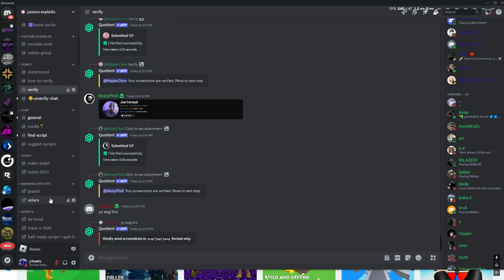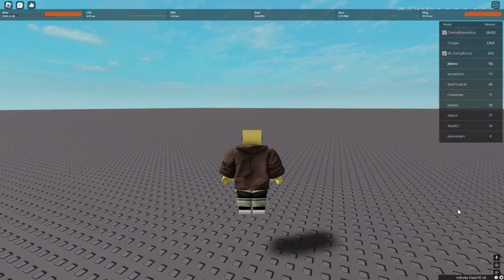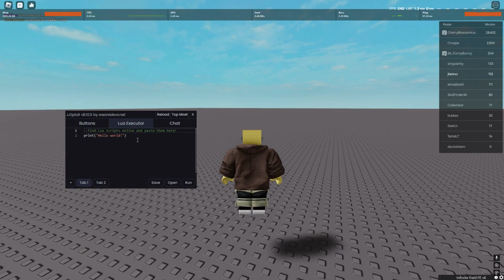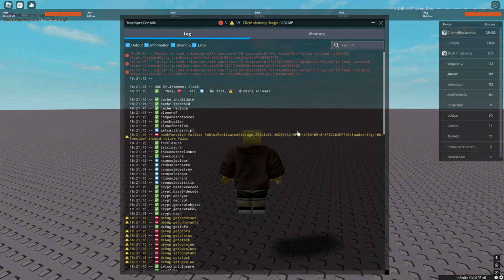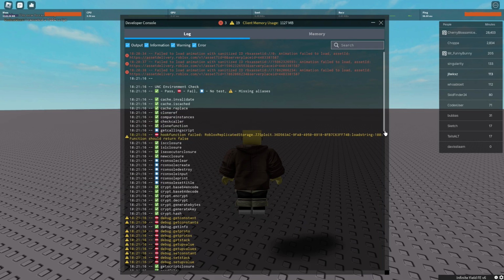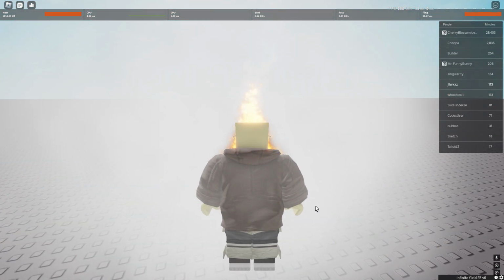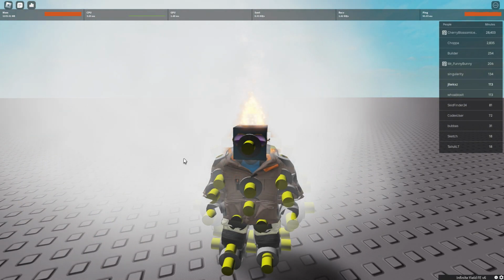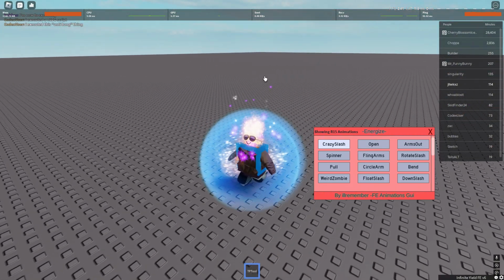How to install JJsploit Executor for PC | Roblox Exploiting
Roblox Executor PC | What are the best Roblox executors in 2024? [NEW]
‒‒‒‒‒‒‒‒‒ [ ⇩ Links (OPEN ME) ⇩]‒‒‒‒‒‒‒‒‒

‒‒‒‒‒‒‒‒‒[ ⇩ Description ⇩ ]‒‒‒‒‒‒‒‒‒
Hey guys, today I am showcasing the best top 3 roblox executors for PC and talking about which Roblox exploit is good for you! In this video, I show the best Roblox executors with no key system, so you can make the best choice on which to use plus the bonus of never getting a key.
Bypass the byfron anti-cheat with the newest updated roblox script executors.

‒‒‒‒‒‒‒‒‒[ ⇩ More Info ⇩ ]‒‒‒‒‒‒‒‒‒

The newest UPDATED PC Executors to Use in 2024 | Roblox Exploiting

[ Links are easy to complete & safe, just do easy task like watch video, then click unlock content, you can then get your executor and support the channel at the same time. I only link to things I would use on my own devices :) ]

This is not a 'hacking' video and scripts/executors showcased are safe to use. I am showcasing a script which can be used with a scripting utility.